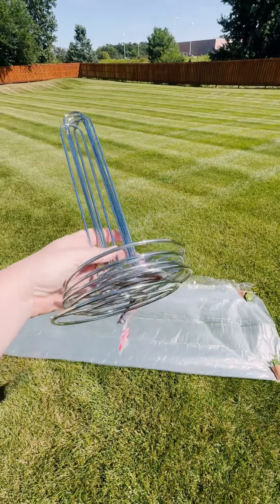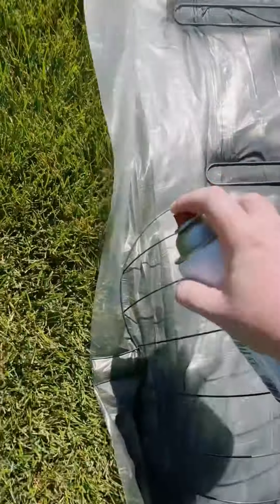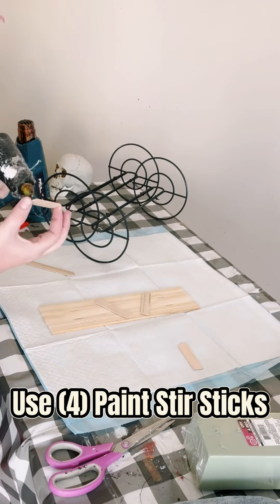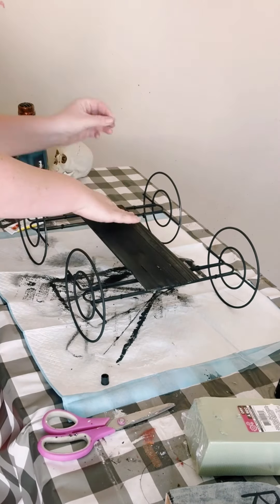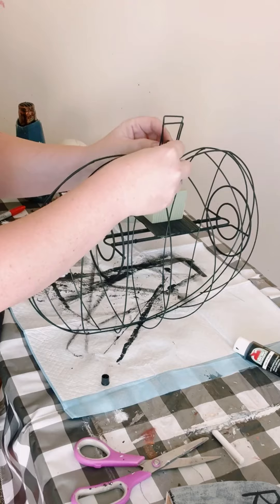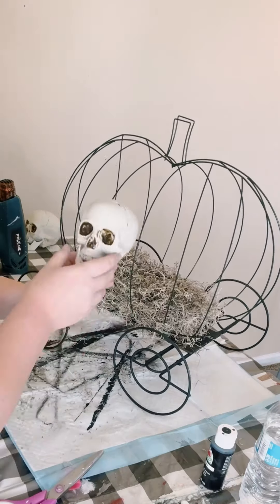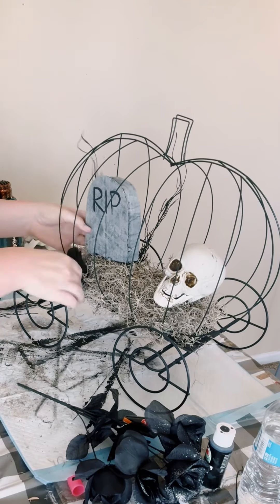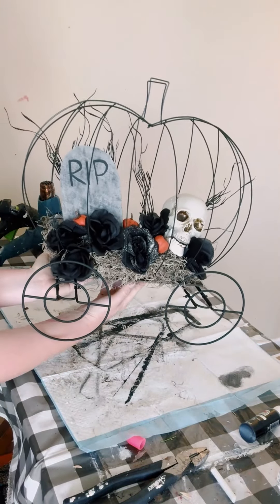DIY Dollar Tree Spooky Pumpkin Carriage